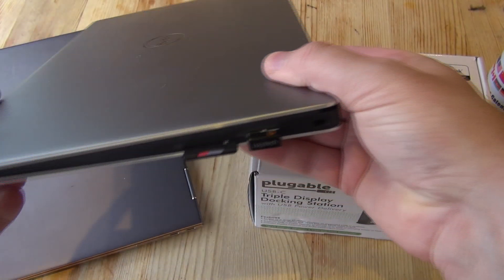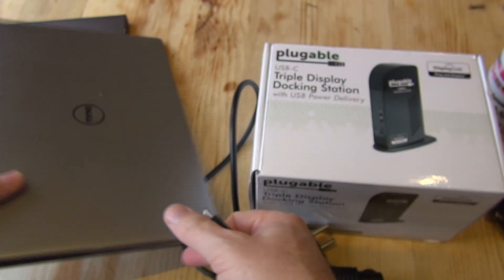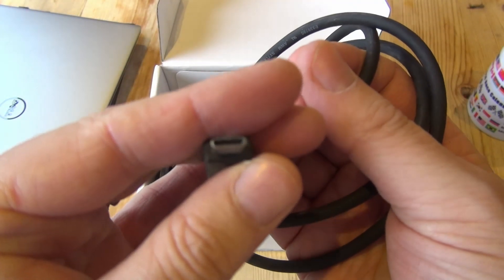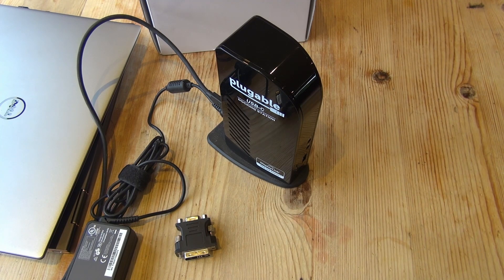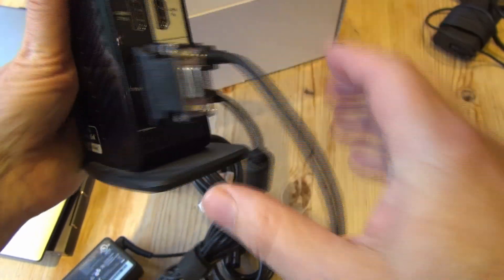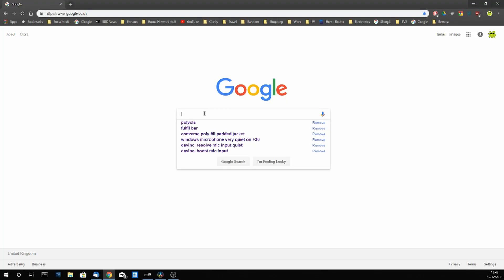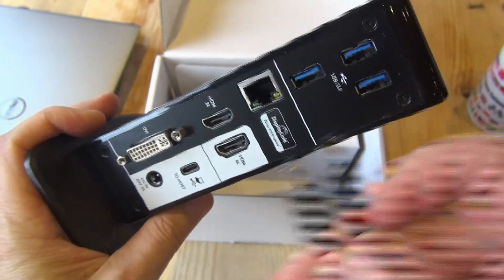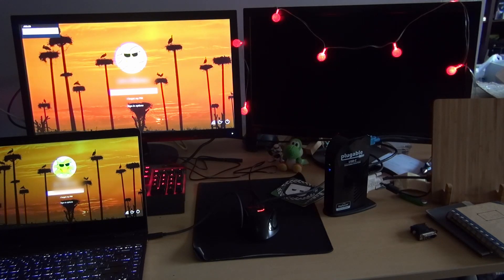plugable USB-C Triple Dock - unbox review and test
I have been using this device for a while now and thought it would be a good one to show to other laptops users.

AM